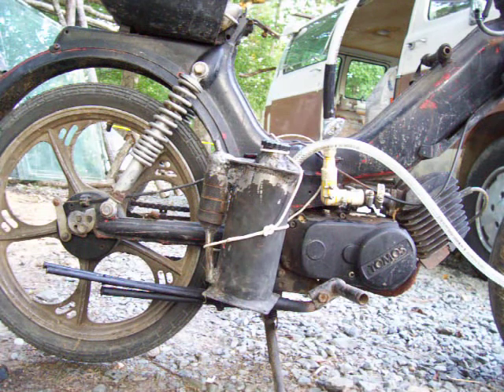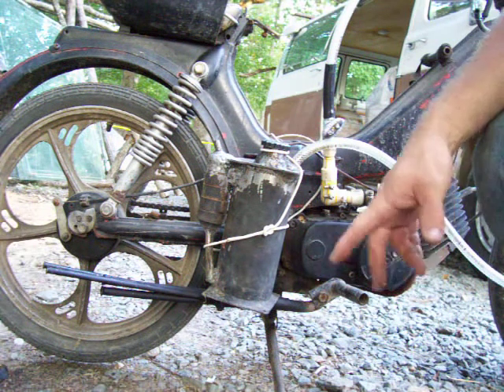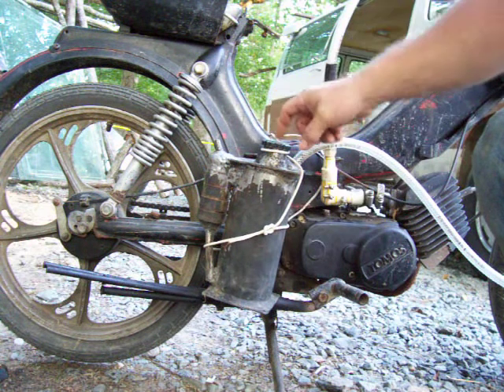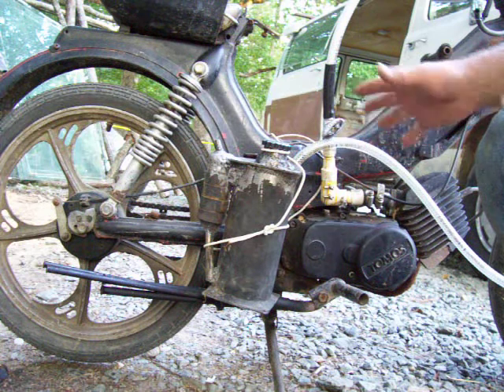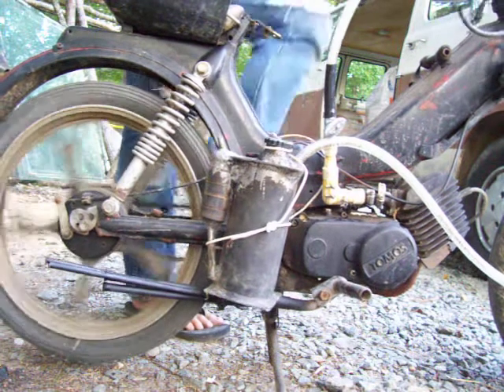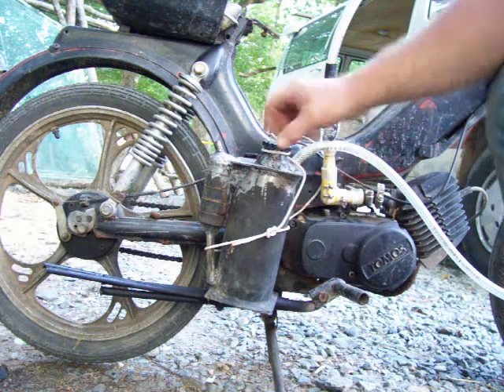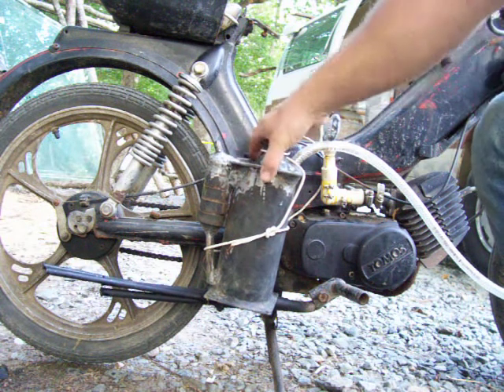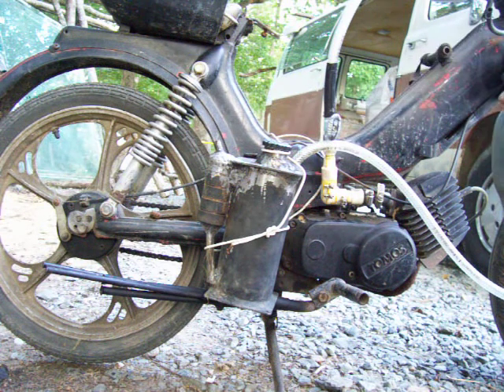Building a Vapor Carburetor (Update)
Building a Vapor Carburetor